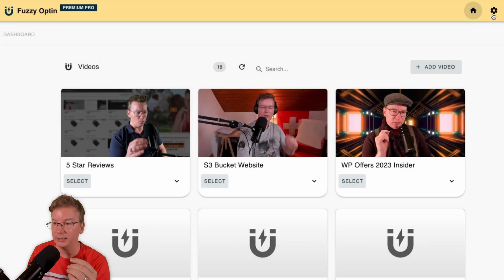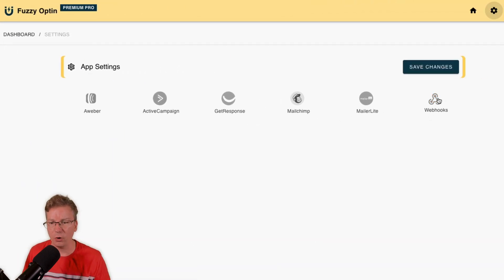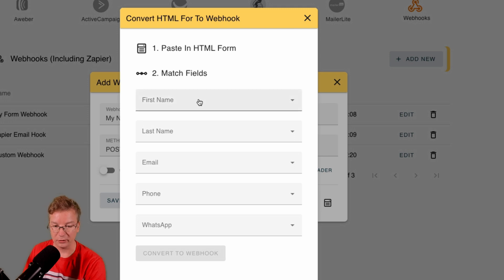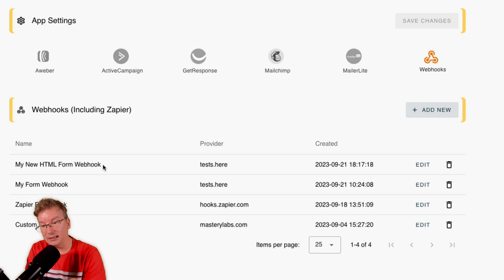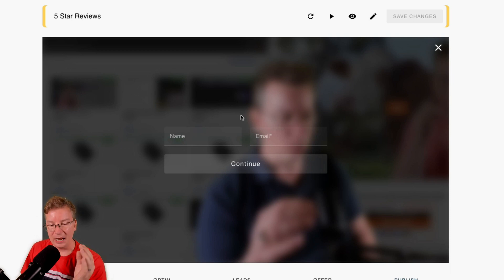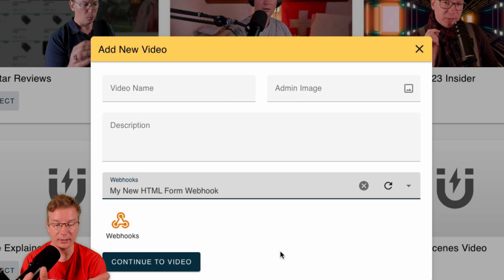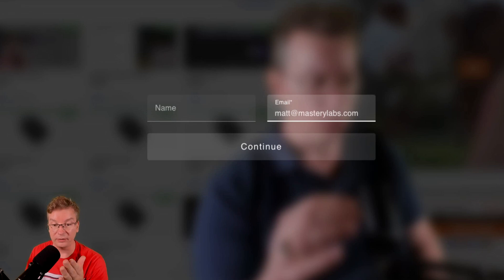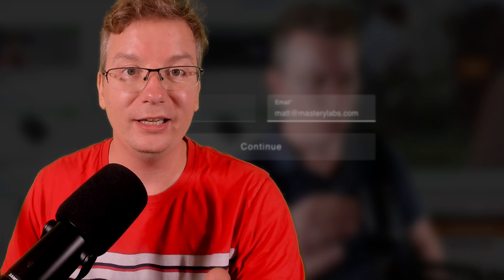Convert HTML Optin For Into a Webhook!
Fuzzy Optin v1.0.9 now enables you to add HTML Forms and convert them into webhooks. As a result, you can integrate HTML Forms with your Fuzzy Video list building!